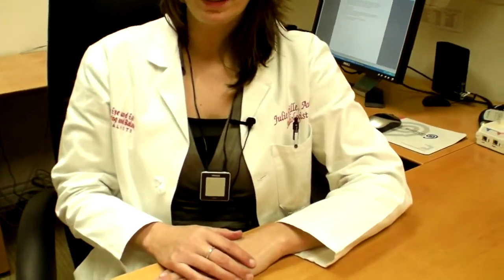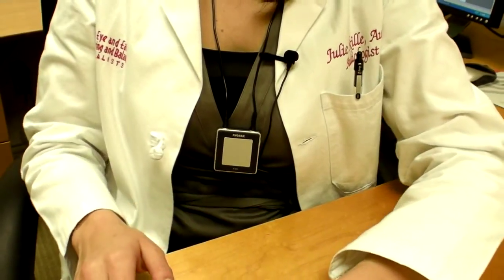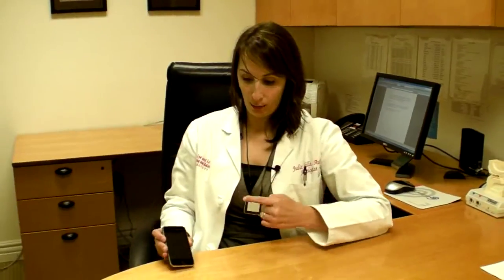How my Cell Phone connects to my Hearing Aid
Dr. Julie of Pacific Eye & Ear Specialists, Inc. in Los Angles, CA explains the way to "pair" your hearing aid to your cell phone. All AuDNet Audiologists are experienced in helping you set your phone and hearing aid to work together to bring the sound in clearly and directly to your hearing aid.